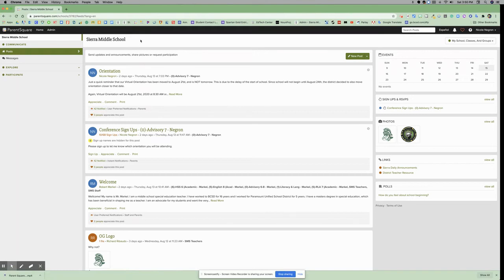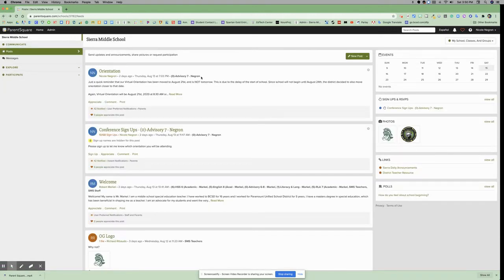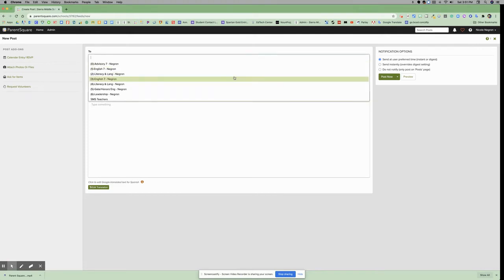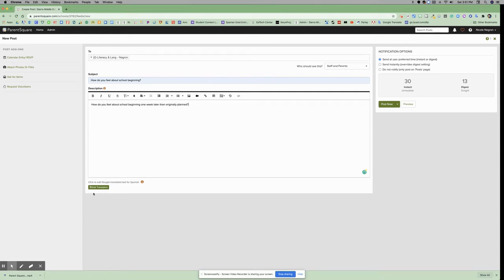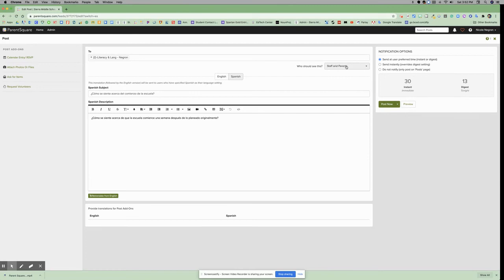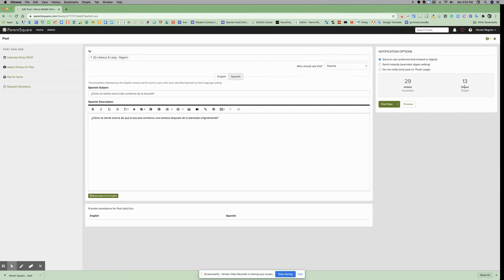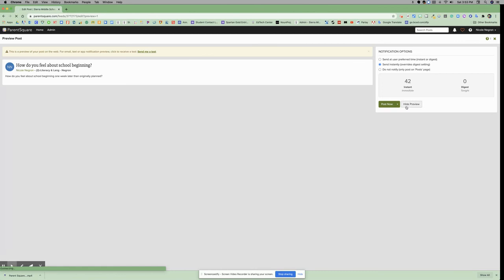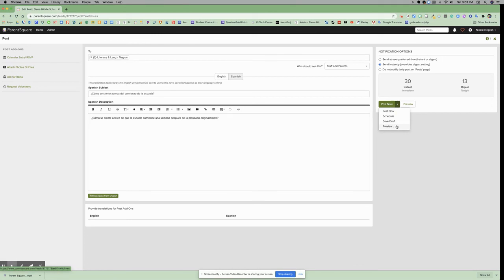Parentsquare for Teachers: Creating a Post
How to create a post for parents and coworkers.